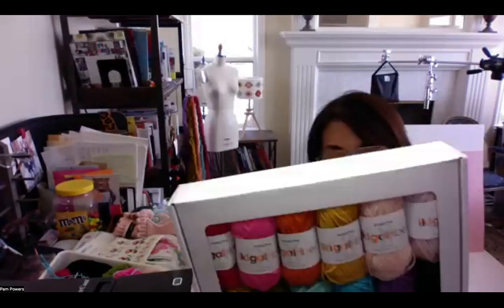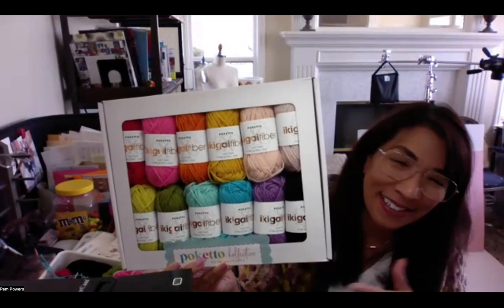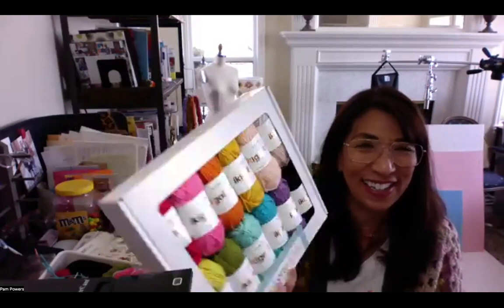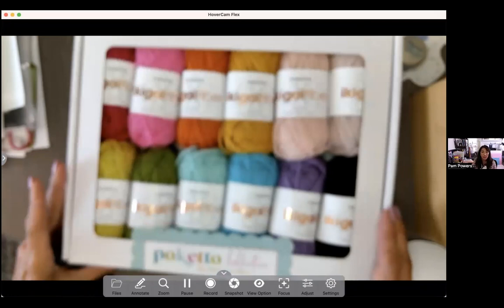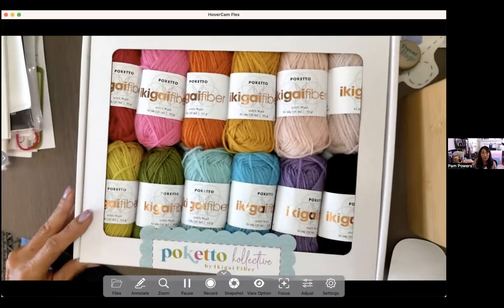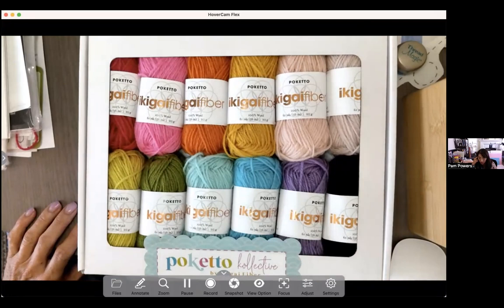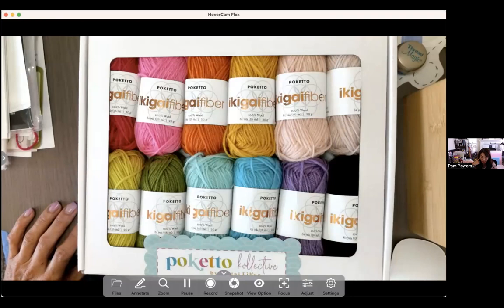Pam Powers of Ikigai Fibers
Pam Powers demonstrates the Stick and Stitch embroidery kit to embellish your knit and crochet items.